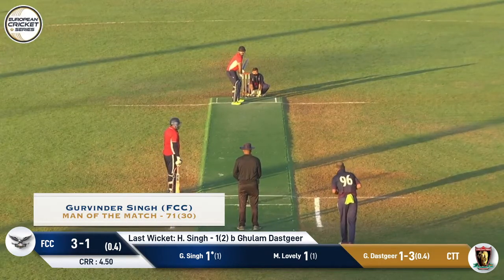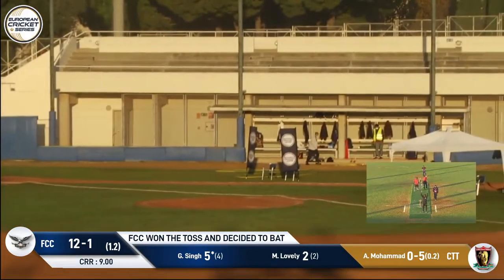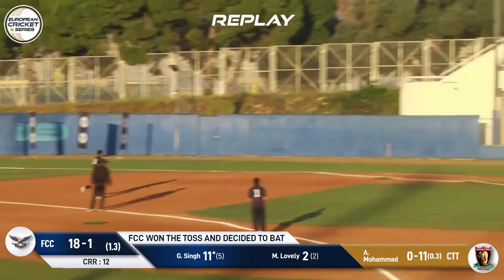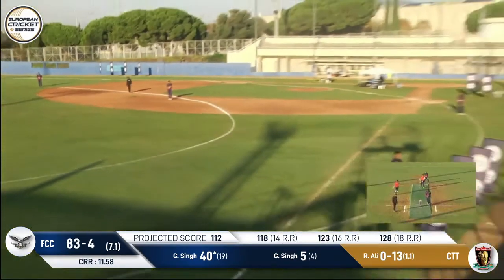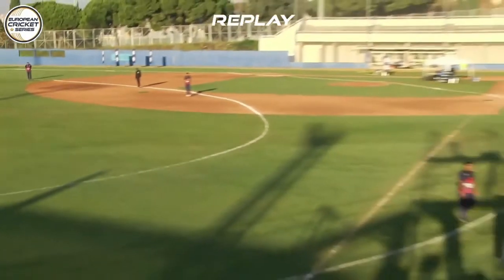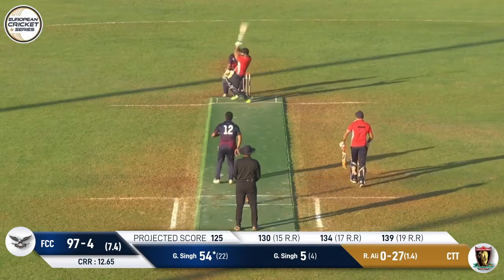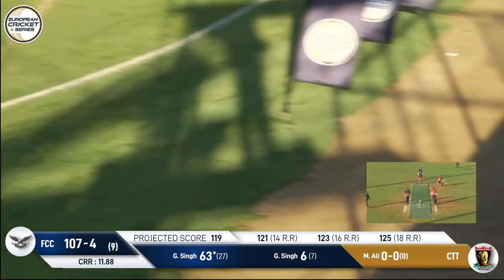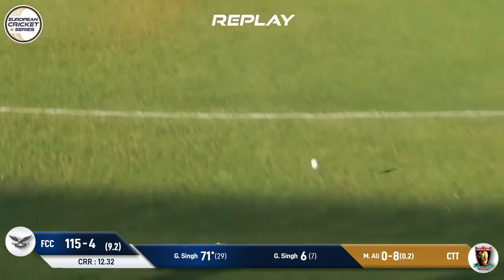ECS Barcelona | Man of the Match 33 | Fateh Cricket Club vs Catalunya Tigers Cricket Club